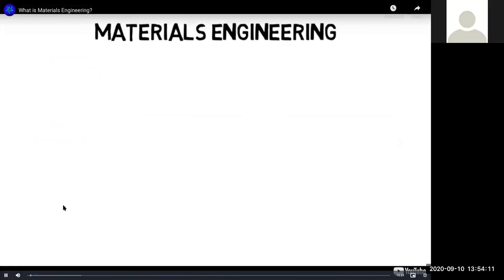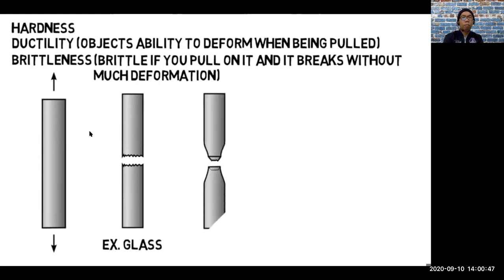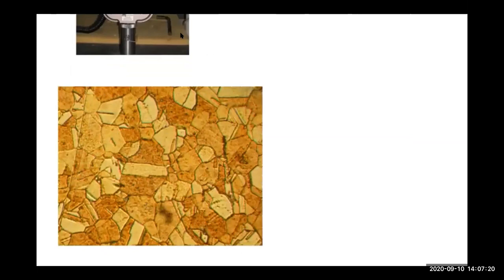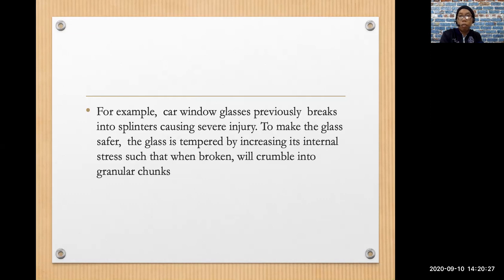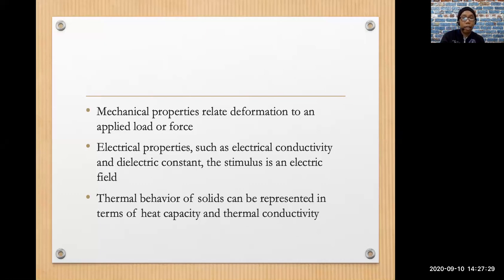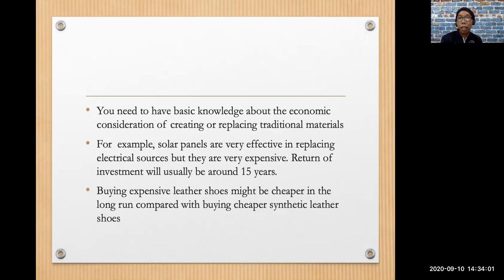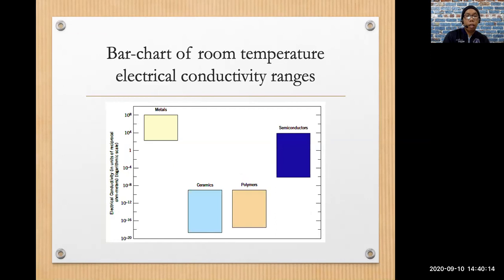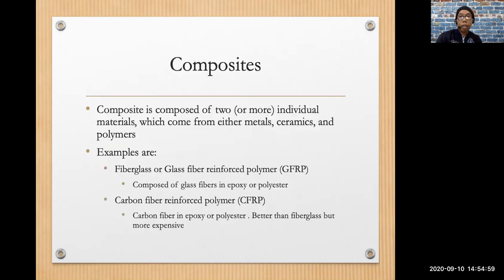Lec 1 - Intro to Materials Science & Engineering (ECE 301)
Online class -  September 10